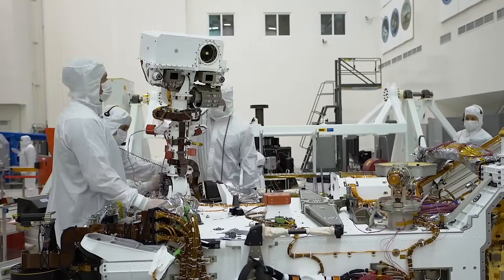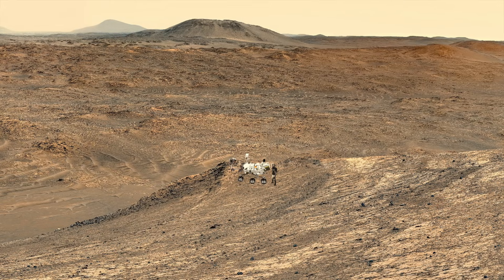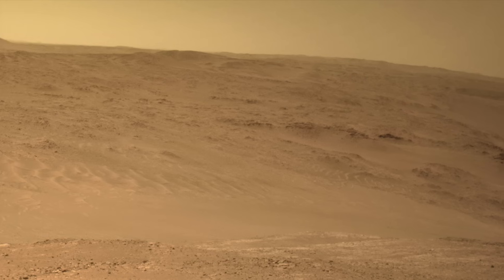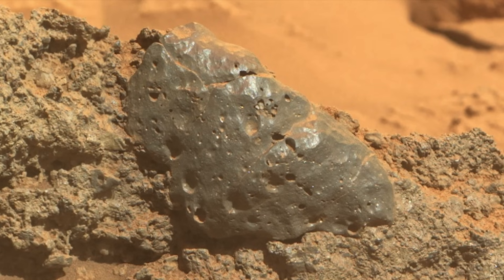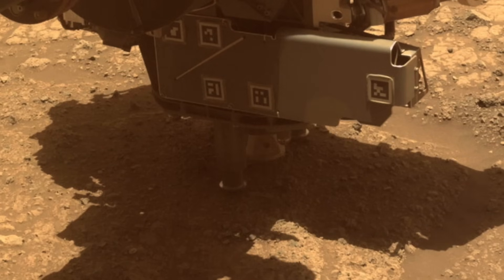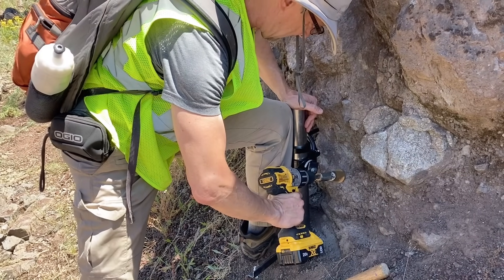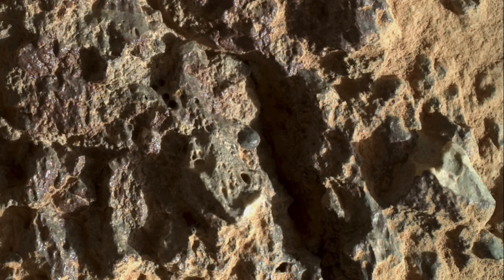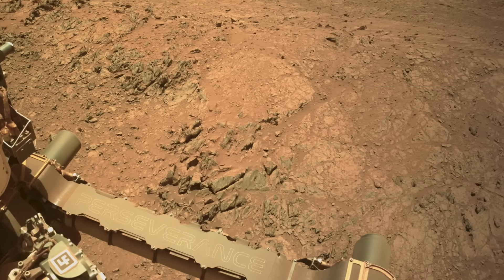Sometimes Mars resists being probed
Episode 209
Perseverance is a robotic field geologist equipped with a toolkit that’s better than any available to a human geologist on Earth.  It uses a drill and abrading bit to get a look inside rocks, which is a great substitute for a rock hammer, except when it isn’t.